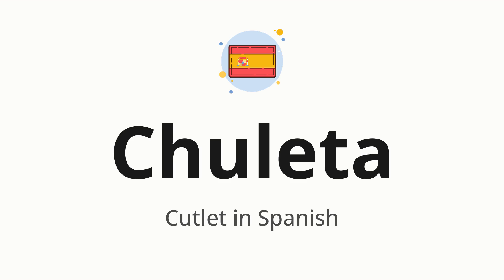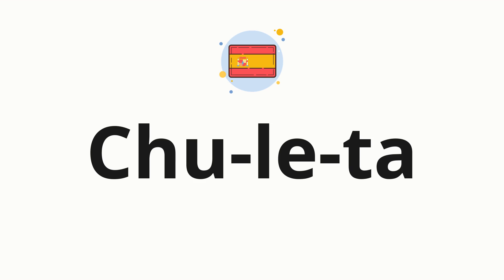How to pronounce Chuleta (Cutlet in Spanish)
🌍 Learn a new language now Master the pronunciation of 'Chuleta' Chuleta - which means : Cutlet in Spanish - with this quick and clear tutorial by How To Pronounce!

In this video, we'll guide you through the correct pronunciation of 'Chuleta' in Spanish, using native speaker examples and easy-to-follow phonetic breakdowns. Whether you're learning Spanish for travel, business, or just for fun, our guide will help you perfect your pronunciation in no time.